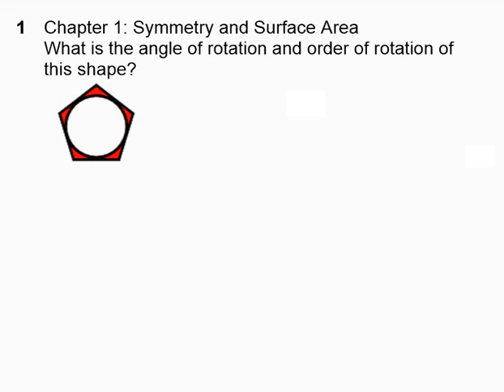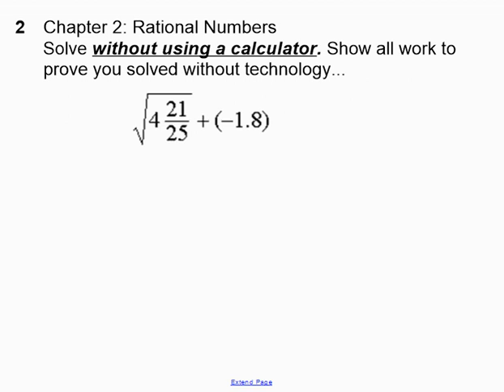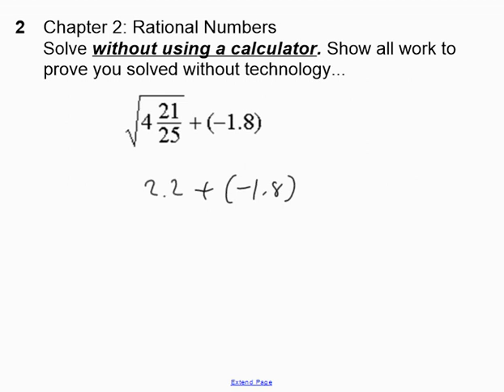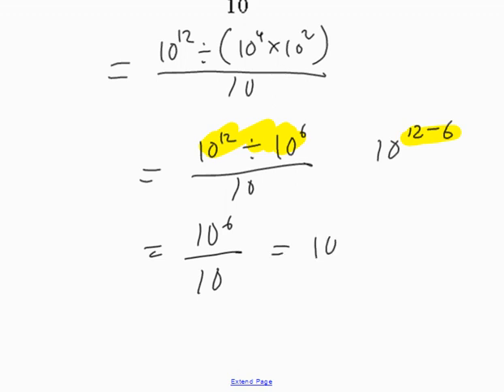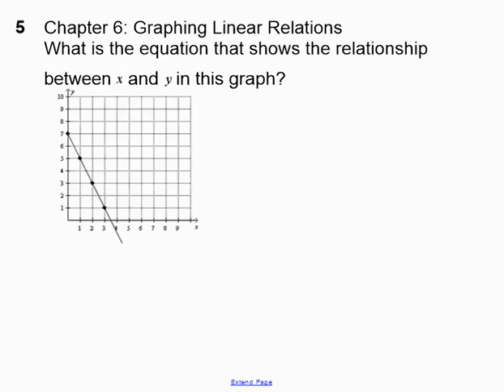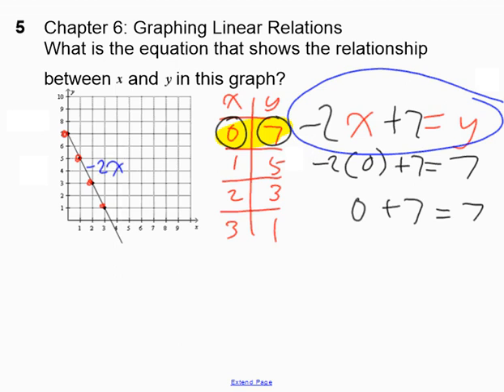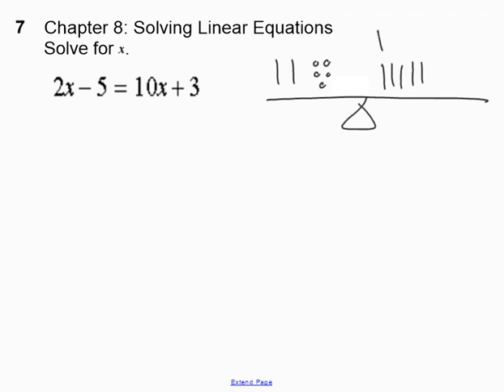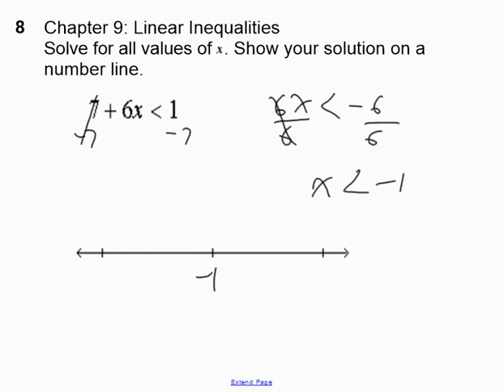Reachback 4 Grade 9 ANSWERS